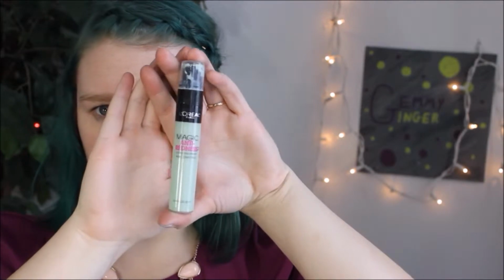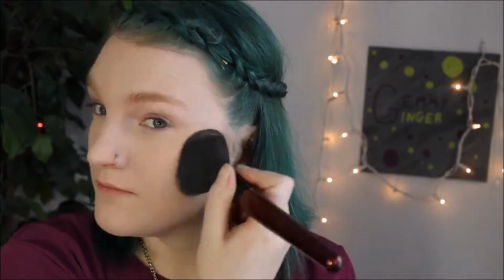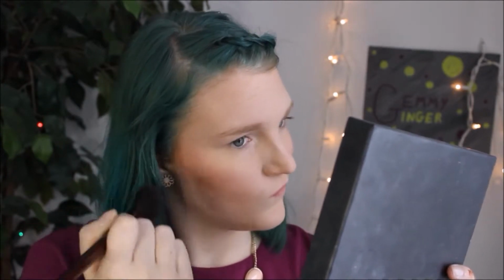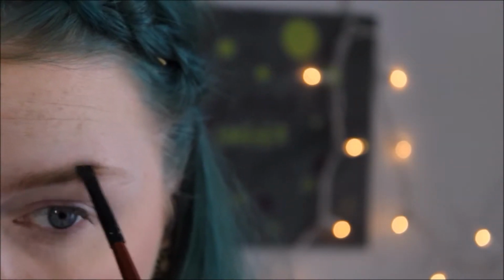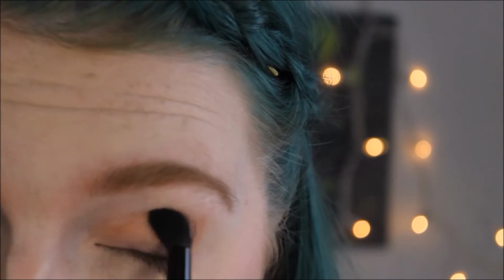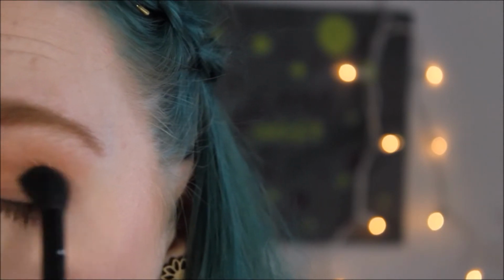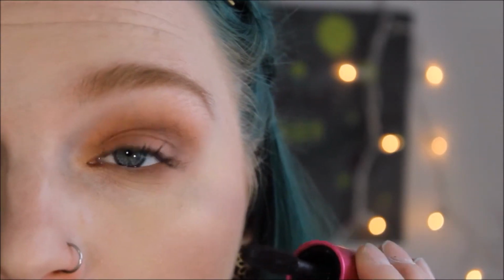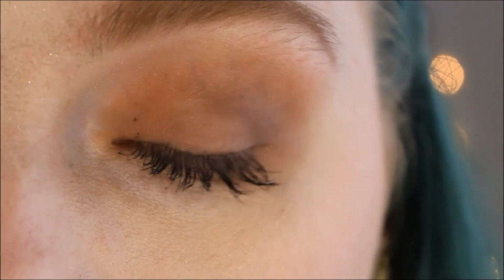Sun Kissed and Dewy Makeup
Inspired by H20: Just Add Water characters as requested by Beth (what a SWEETIE)!